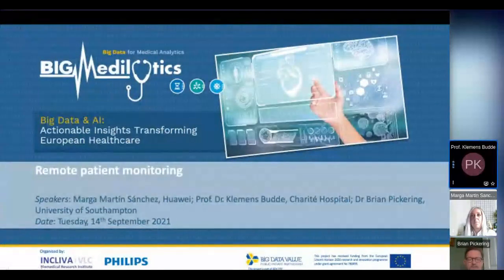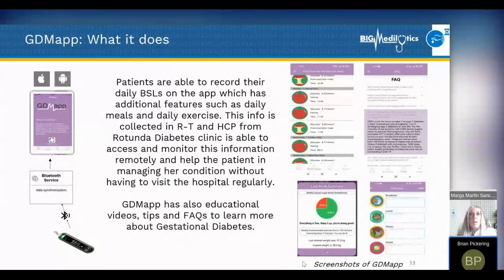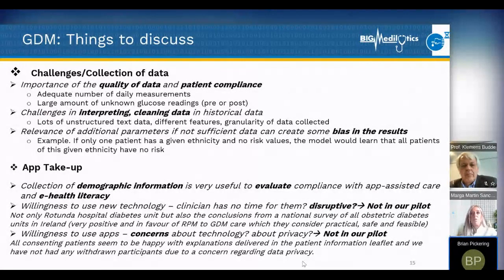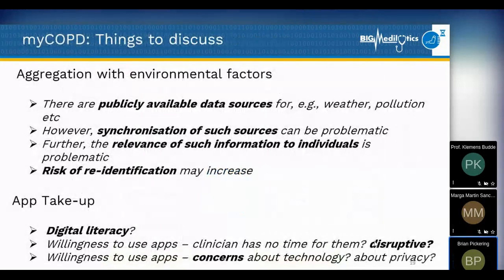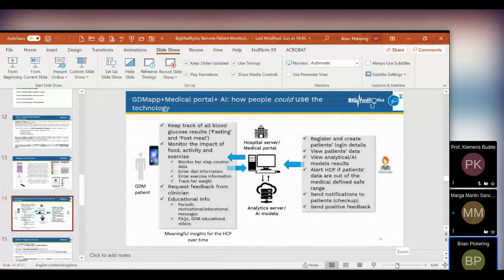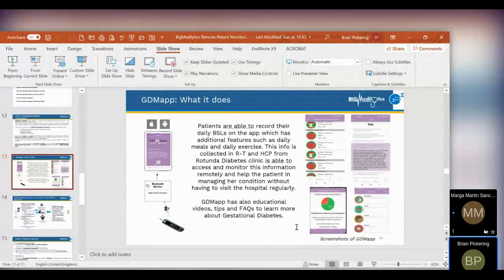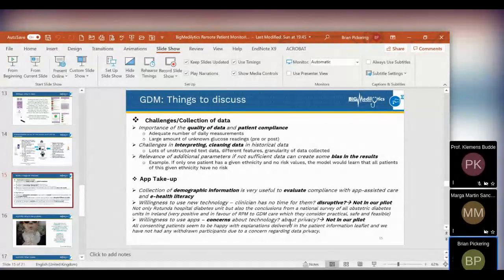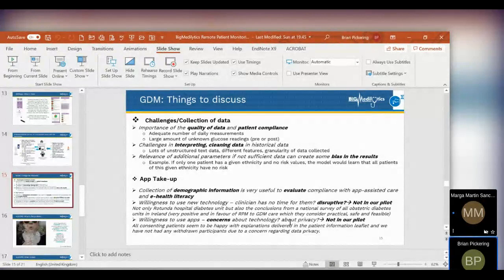BigMedilytics final event: Remote patient monitoring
Remote patient monitoring session by Dr. Brian Pickering from the University of Southampton, Prof. Dr. Klemens Budde from Charité Hospital, and Marga Martín Sánchez from Huawei, during the BigMedilytics final event "Big Data & AI: Actionable Insights Transforming European Healthcare" on the 13th and 14th of September, 2021.